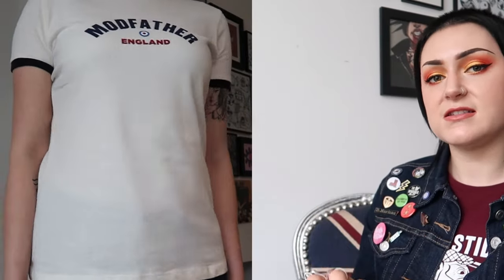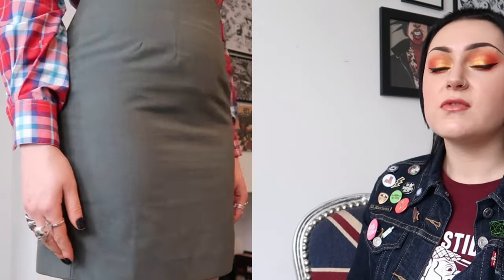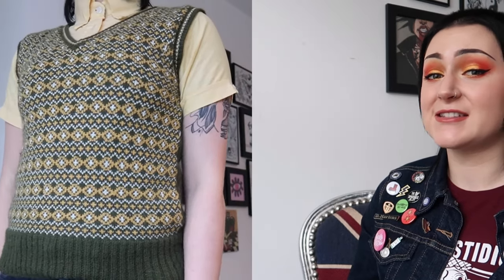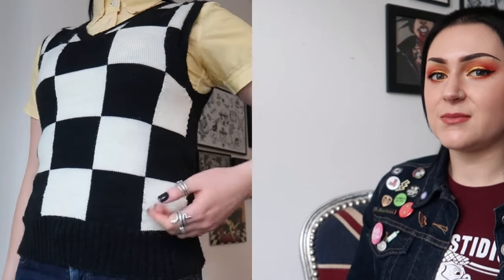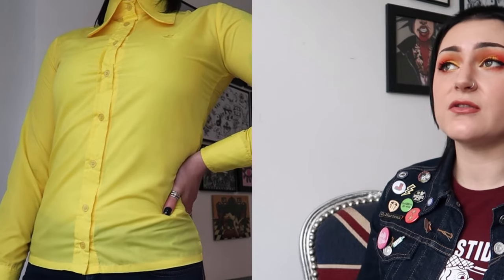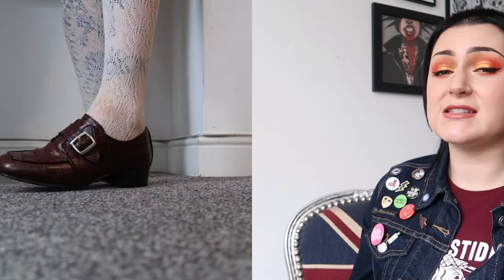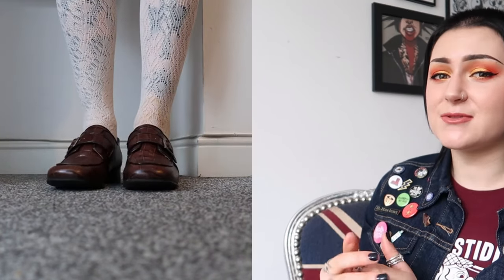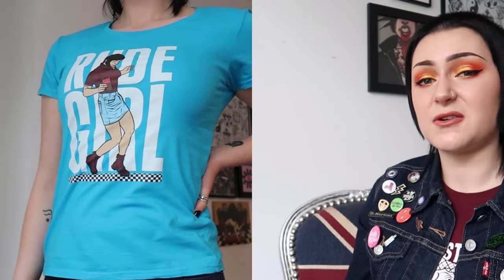The Best Small Brands for Skinhead, Punk, Mod Clothing & EXCLUSIVE DISCOUNTS! - Go Ask Ellice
Plenty of times I have been asked where I purchase my clothing from, so I wanted to do a dedicated video to tried and tested brands for skinhead, punk and mod clothing.